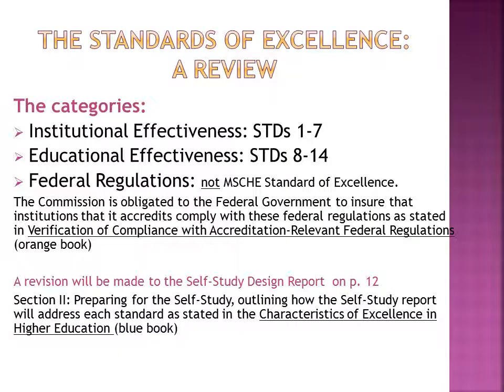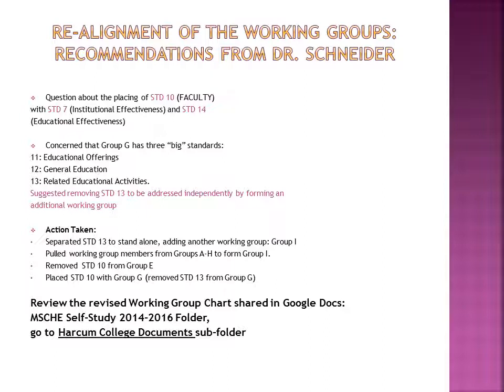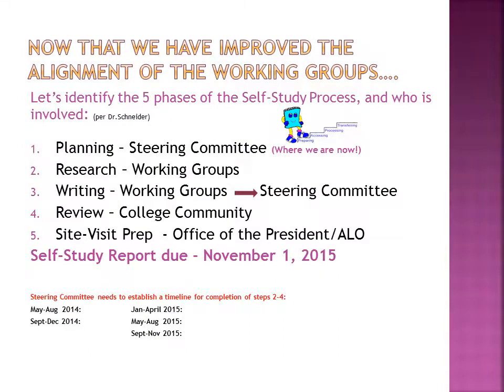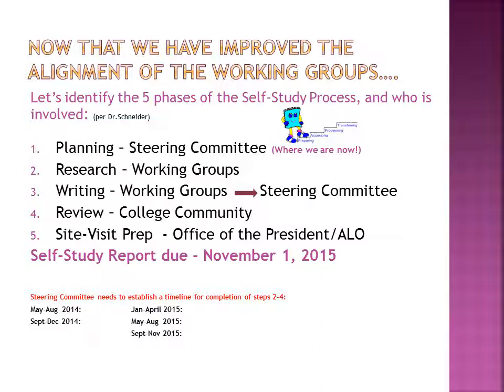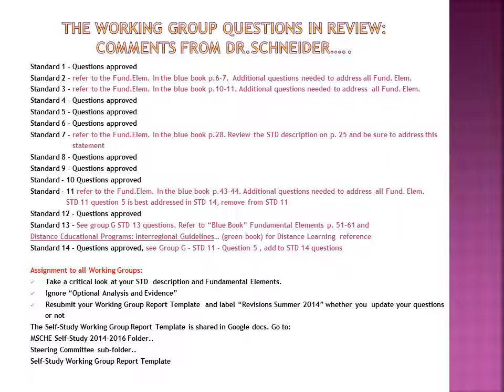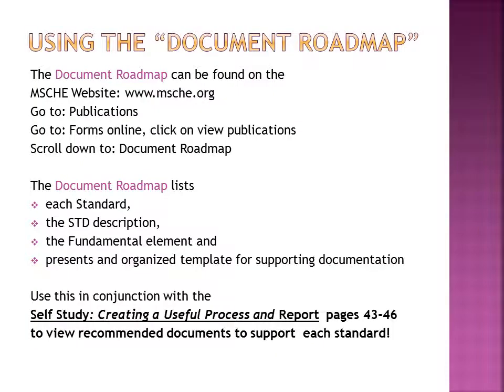2014 MSCHE Working Groups Presentation May 6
This presentation highlights the revisions needed to the Self-Study Design Report following the visit by Dr. Robert Schneider, Middle States Staff Liaison.